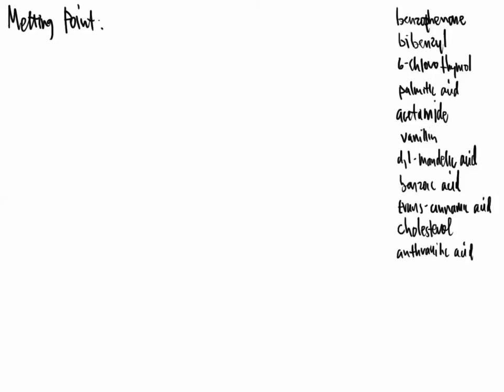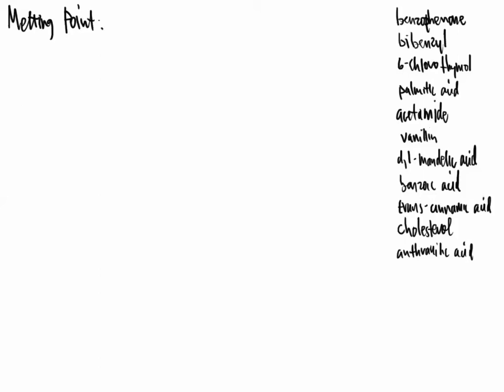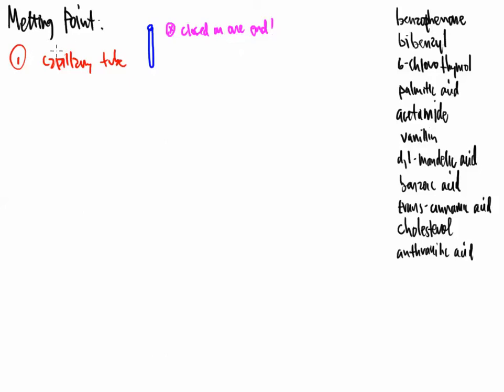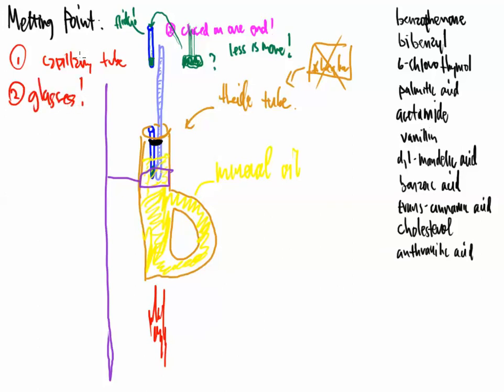CTC 114: Melting Point Analysis via Thiele Tube Laboratory Video Part 1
In this laboratory "lecture" video, a discussion of melting point will take place.  How does an analyst obtain a melting point via the Thiele tube method?  This will be only one part of your melting point laboratory experience with the Chemical Technology program.